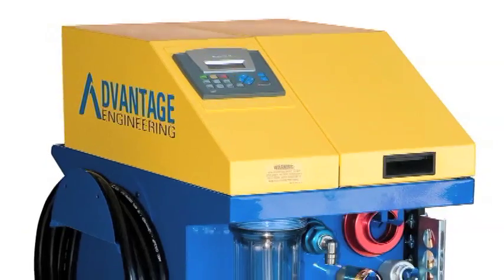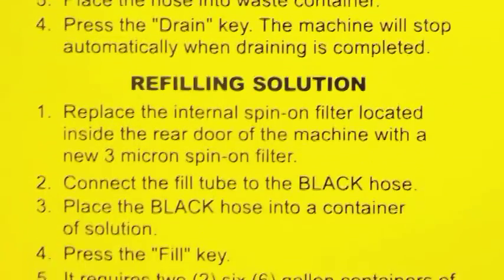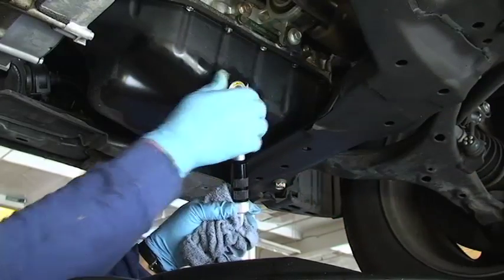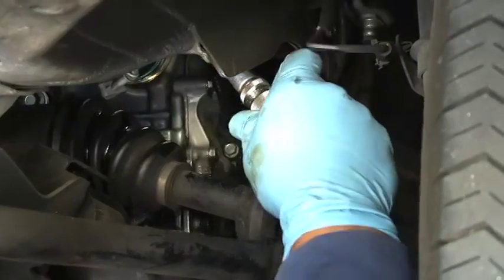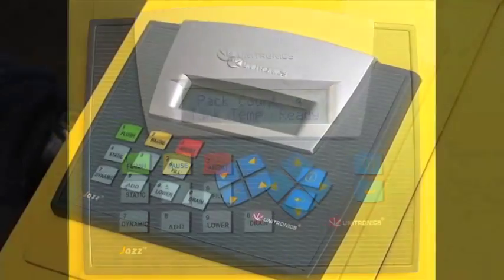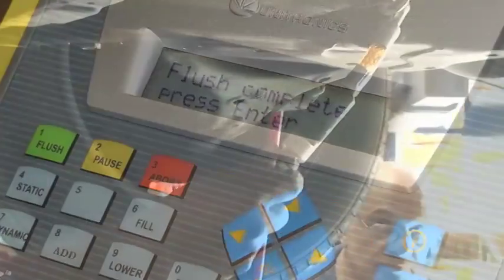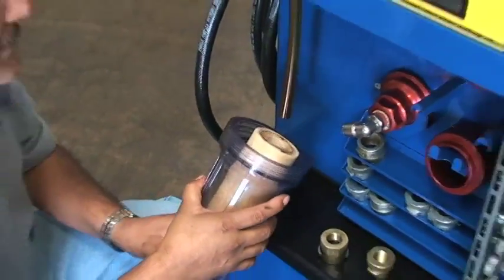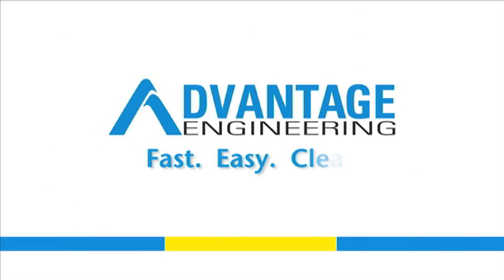Engine Flush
Instructional video - Engine Flush